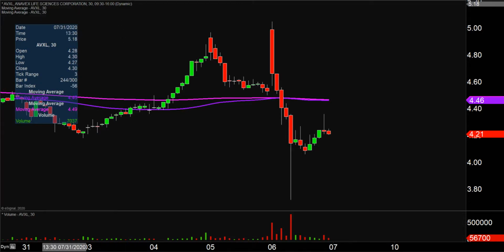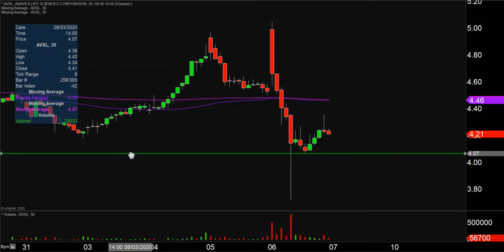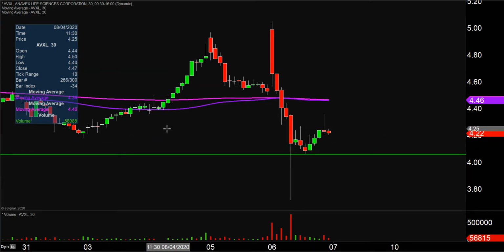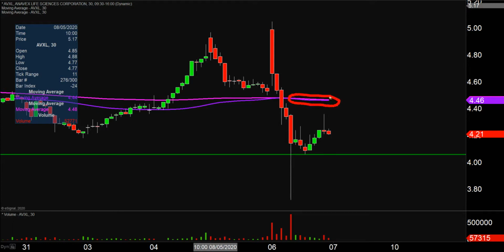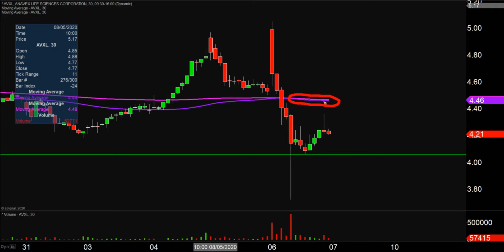Anavex Life Sciences Corp. - AVXL Stock Chart Technical Analysis for 08-06-2020